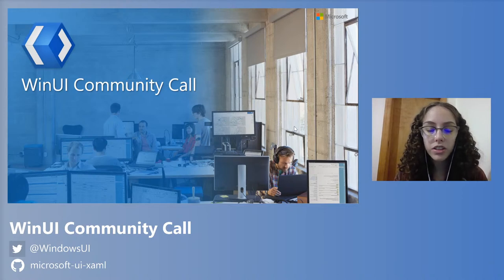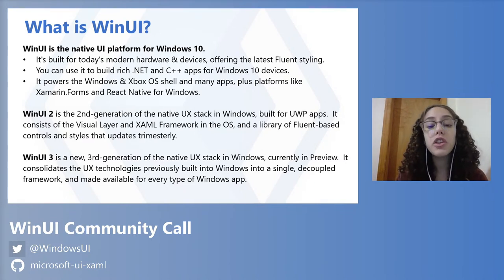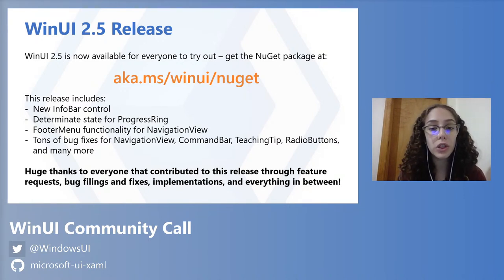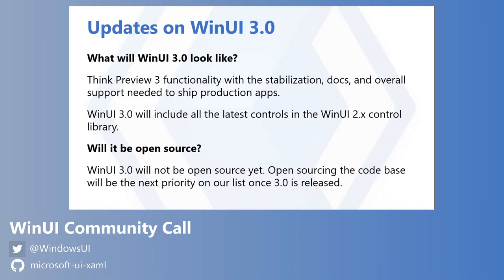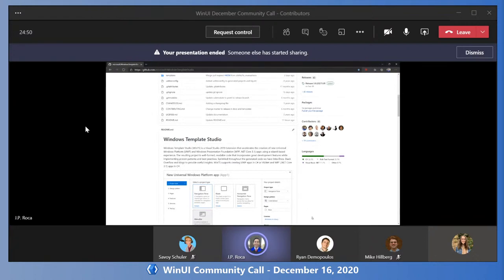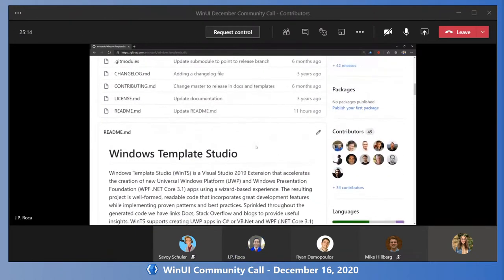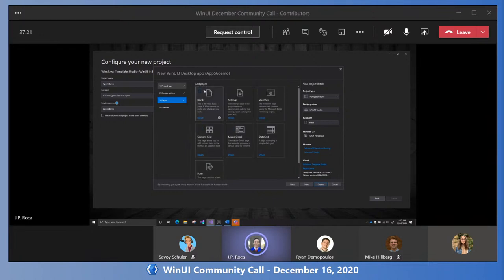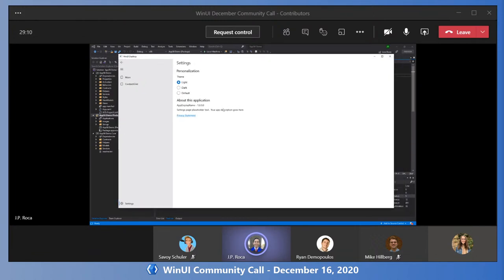WinUI Community Call (December 16, 2020)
**Content starts at 3:50**
In this month's edition of the WinUI Community Call, we provided a few basic updates and answered questions from our developer community.

Agenda:
Intro - 03:50
WinUI 2.5 release - 06:38
Show us your WinUI 3 apps! - 08:19
Updates on WinUI 3.0 - 09:30
Windows Template Studio -  12:30